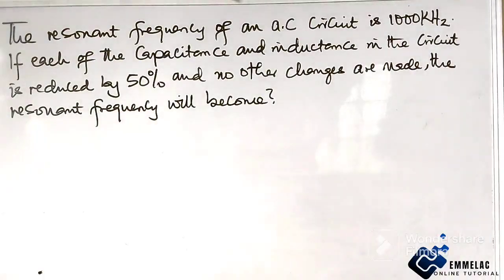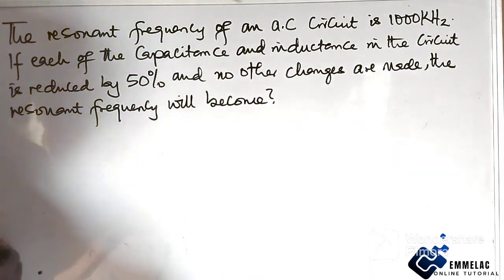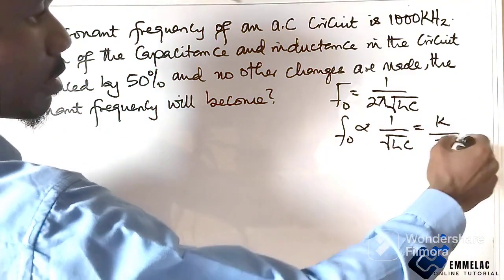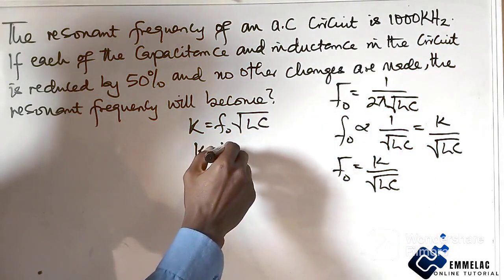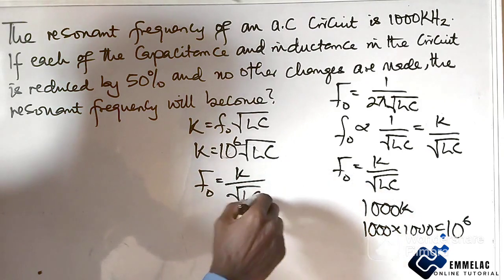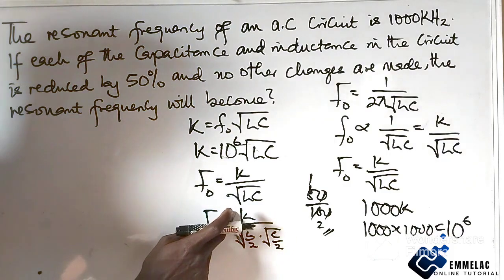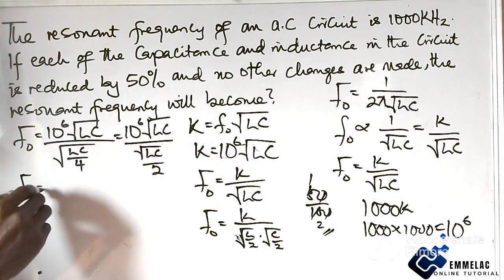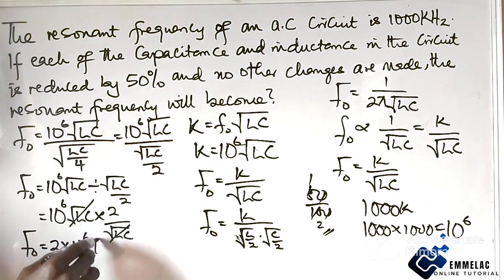How to Calculate the Resonant Frequency of an A.C Circuit